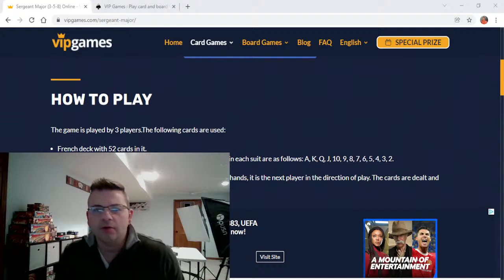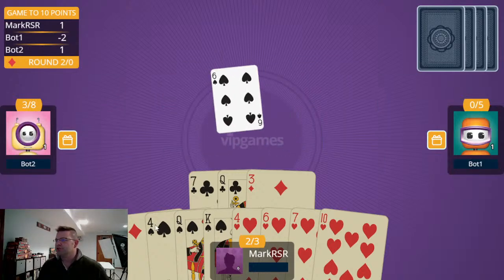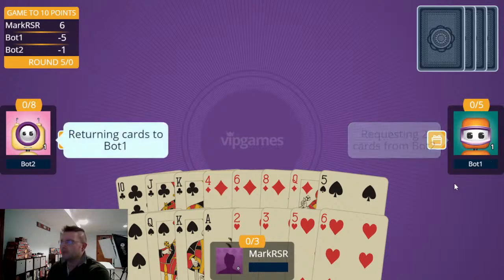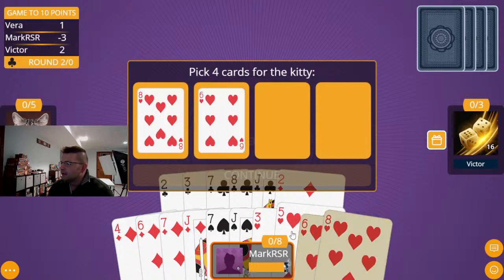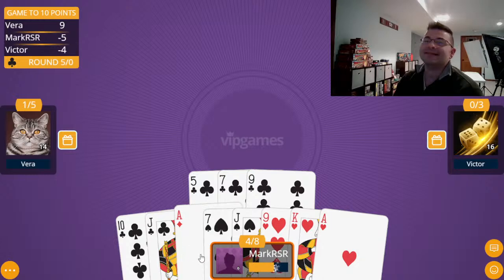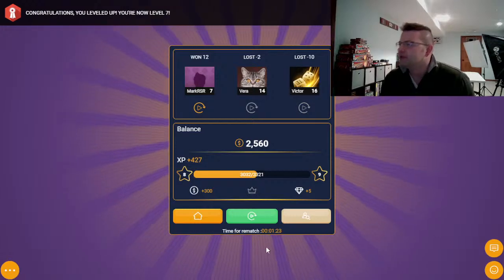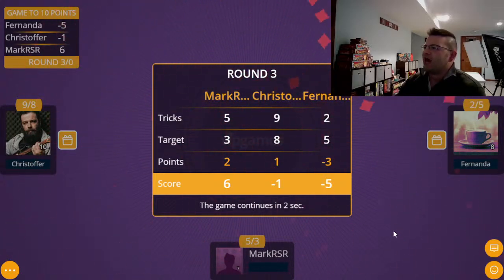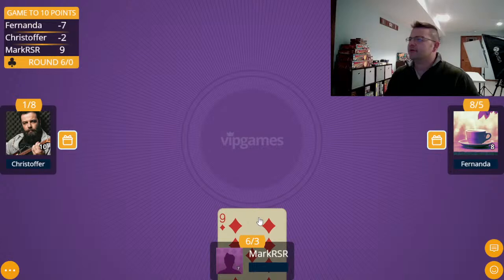Sergeant Major 3-5-8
On this week's episode of Skip Plays Classics, I will be exploring the game 3-5-8!